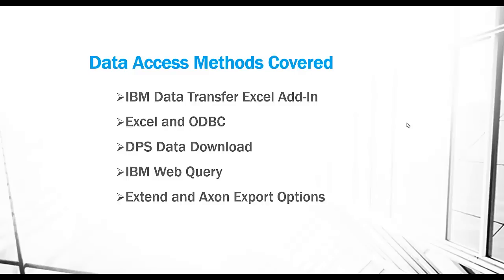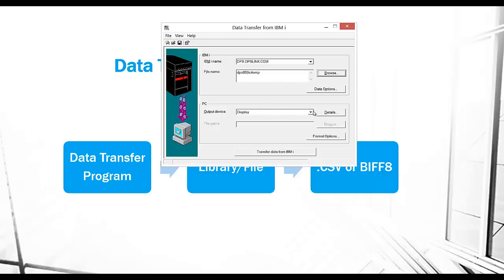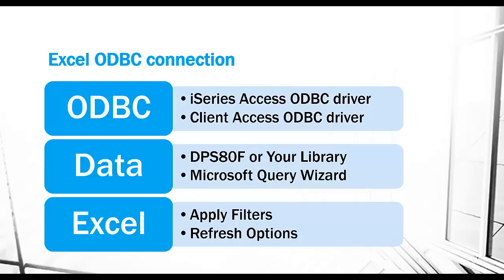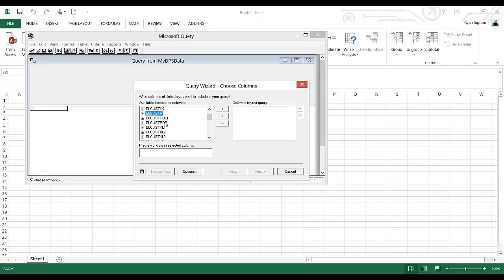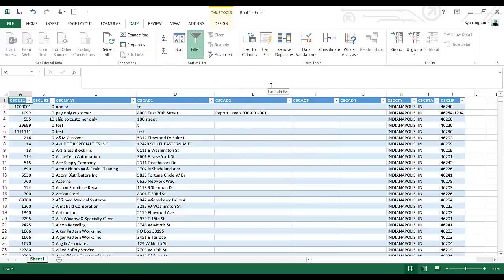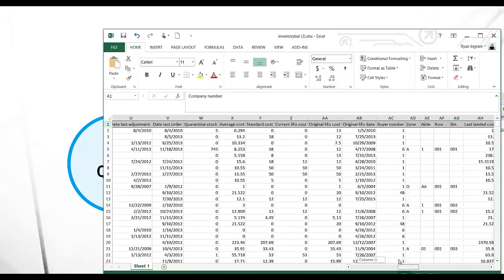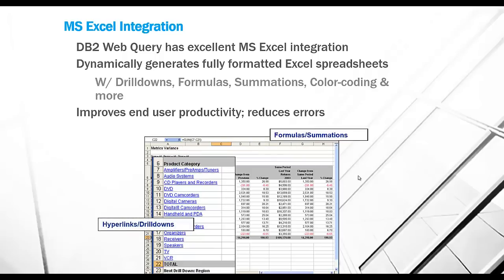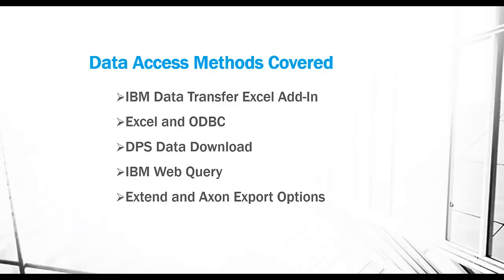iSeries Data to Excel Webcast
A webcast covering multiple methods of retrieving data from an IBM iSeries server and manipulating it using Excel.